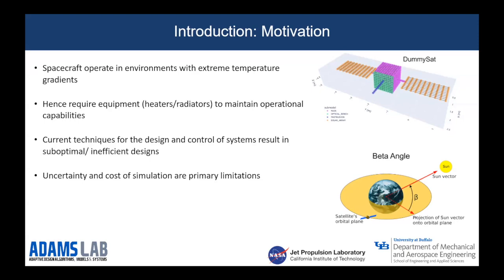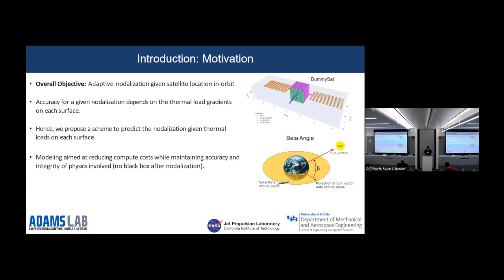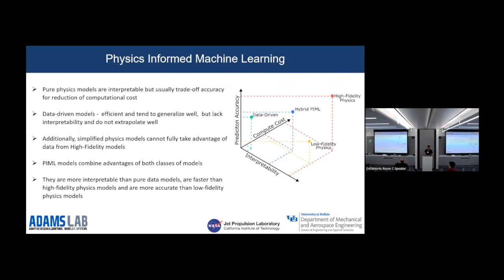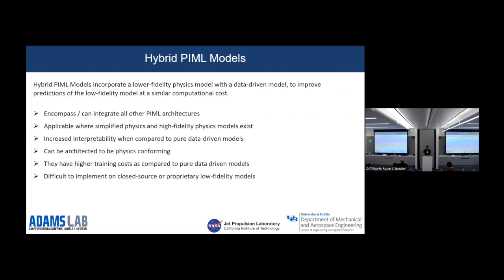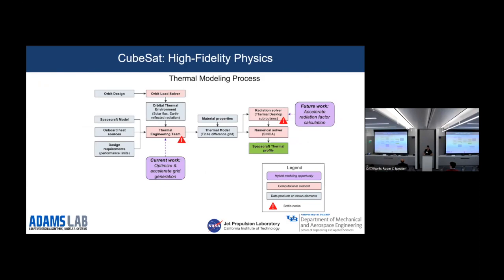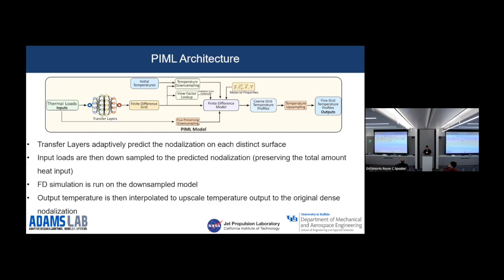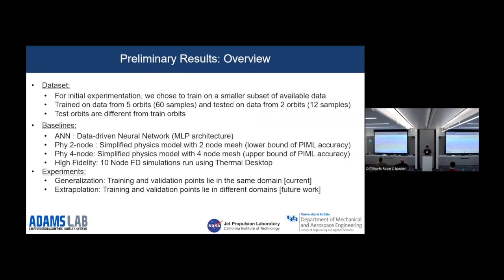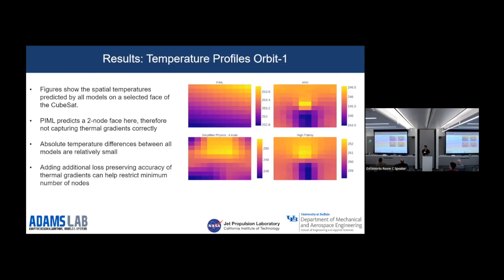Session 1C: Onboard spacecraft thermal modeling using physics informed machine learning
Dr. Zaki Hasnain is a data scientist in NASA JPL’s Systems Engineering Division where he participates in and leads research and development tasks for space exploration. His research interests include physics informed machine learning and system health management for autonomous systems. He has experience developing data-driven, game-theoretic, probabilistic, physics-based, and machine learning models and algorithms for space, cancer, and autonomous systems applications. He received a B.S. in engineering science and mechanics at Virginia Polytechnic and State University. He received M.S. and Ph.D. degrees in mechanical engineering, and a M.S. in computer science at University of Southern California.

Modeling thermal states for complex space missions, such as the surface exploration of airless bodies, requires high computation, whether used in ground-based analysis for spacecraft design or during onboard reasoning for autonomous operations. For example, a finite-element-method (FEM) thermal model with hundreds of elements can take significant time to simulate on a typical workstation, which makes it unsuitable for onboard reasoning during time-sensitive scenarios such as descent and landing, proximity operations, or in-space assembly. Further, the lack of fast and accurate thermal modeling drives thermal designs to be more conservative and leads to spacecraft with larger mass and higher power budgets.
The emerging paradigm of physics-informed machine learning (PIML) presents a class of hybrid modeling architectures that address this challenge by combining simplified physics models (e.g., analytical, reduced-order, and coarse mesh models) with sample-based machine learning (ML) models (e.g., deep neural networks and Gaussian processes) resulting in models which maintain both interpretability and robustness. Such techniques enable designs with reduced mass and power through onboard thermal-state estimation and control and may lead to improved onboard handling of off-nominal states, including unplanned down-time (e.g. GOES-7 cite{bedingfield1996spacecraft}, and M2020)
The PIML model or hybrid model presented here consists of a neural network which predicts reduced nodalizations (coarse mesh size) given on-orbit thermal load conditions, and subsequently a (relatively coarse) finite-difference model operates on this mesh to predict thermal states. We compare the computational performance and accuracy of the hybrid model to a purely data-driven model, and a high-fidelity finite-difference model (on a fine mesh) of a prototype Earth-orbiting small spacecraft. This hybrid thermal model promises to achieve 1) faster design iterations, 2) reduction in mission costs by circumventing worst-case-based conservative planning, and 3) safer thermal-aware navigation and exploration.